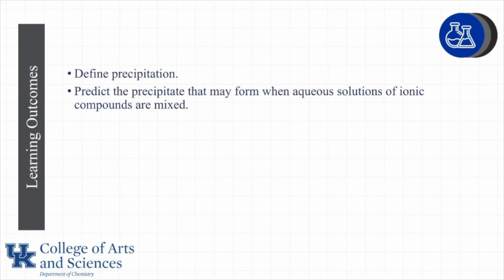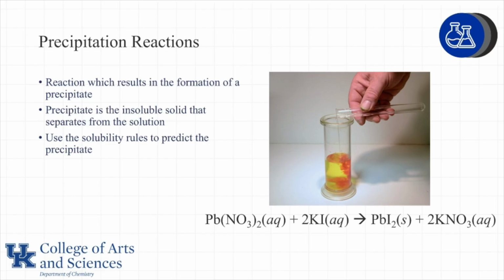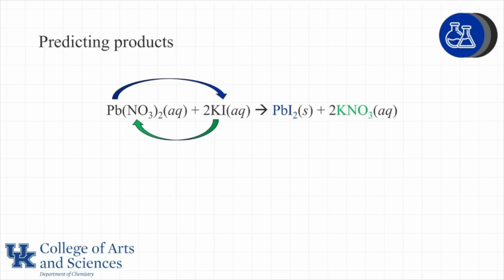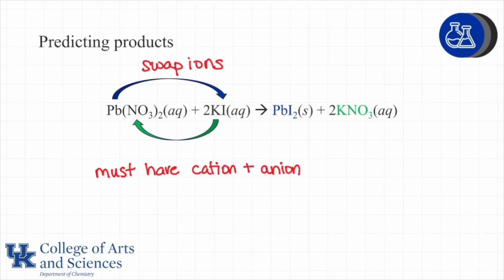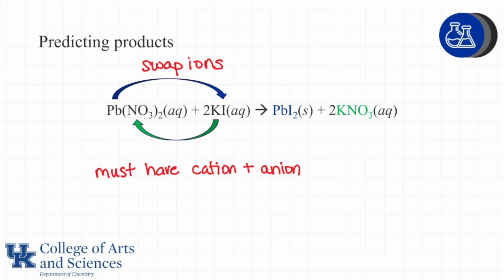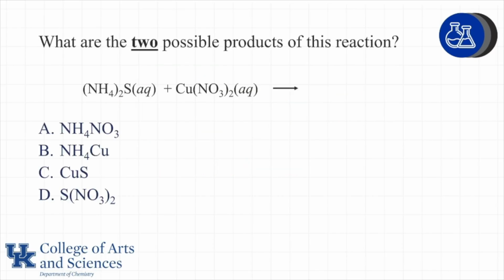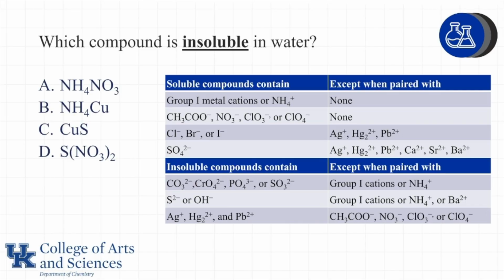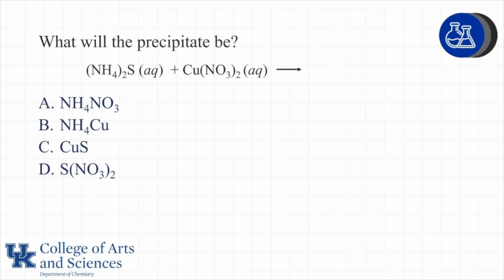22b Precipitation reactions